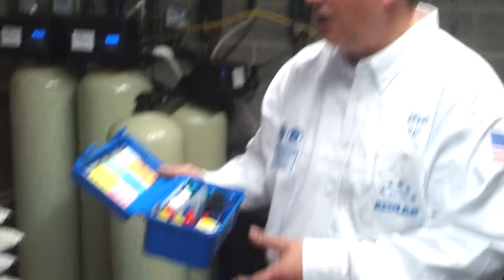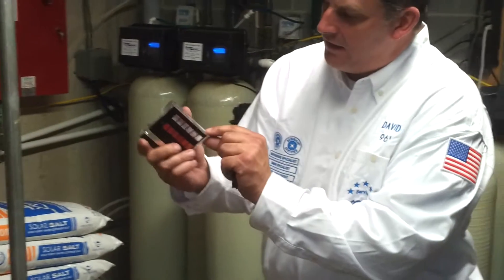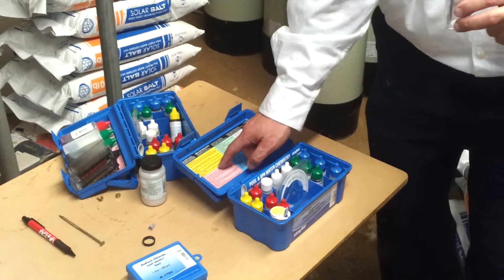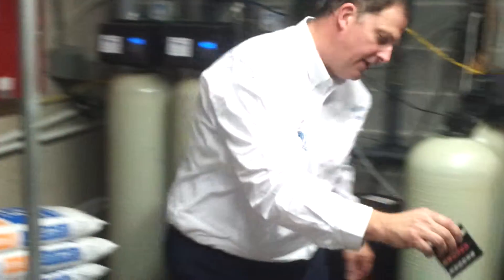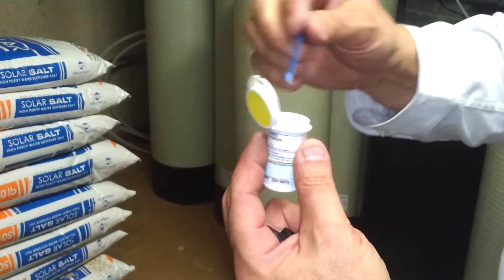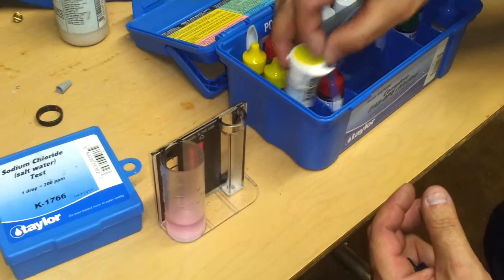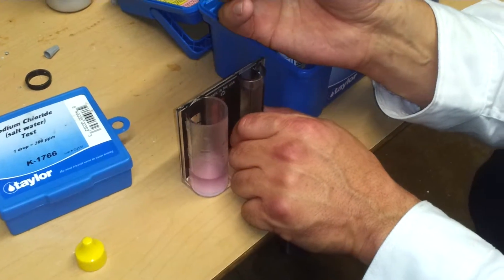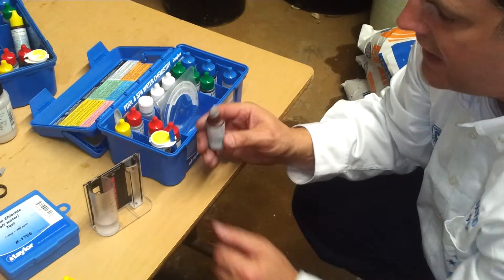2015.11.18 - Water Testing - Free Chlorine Test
This is David from EcoLab performing a Free Chlorine water test.  You can see he uses the yellow bottles.  This is exactly how to perform a free chlorine water test for pools.